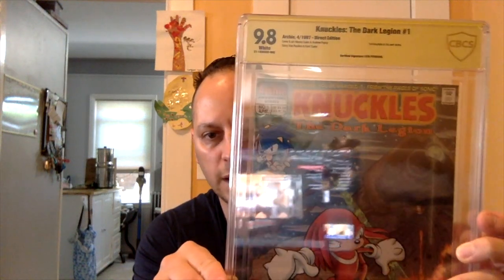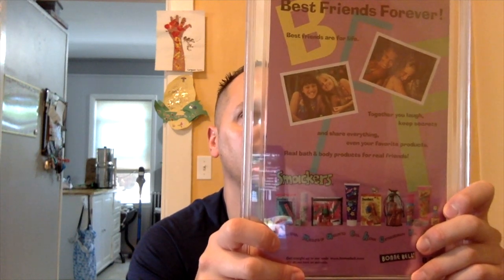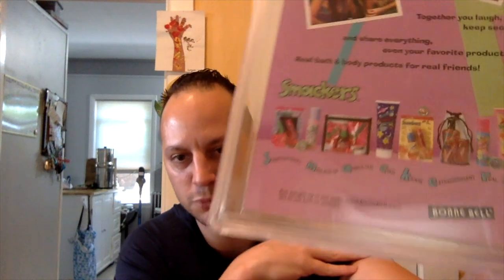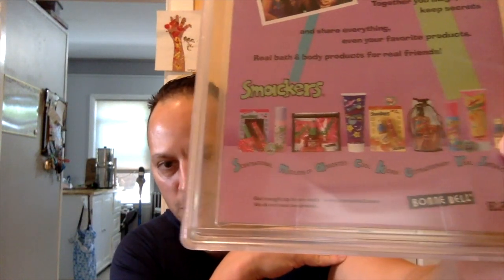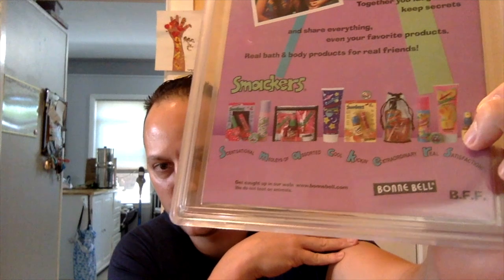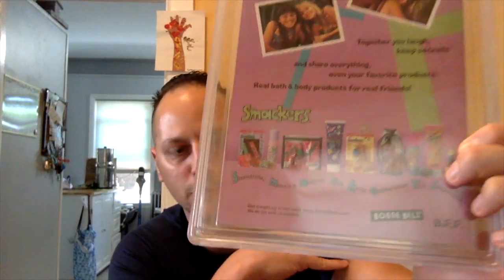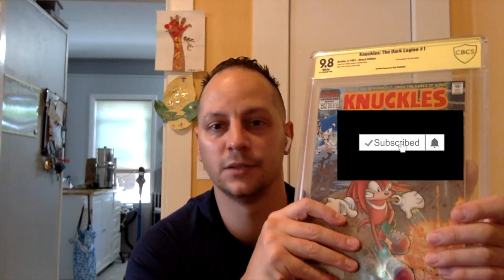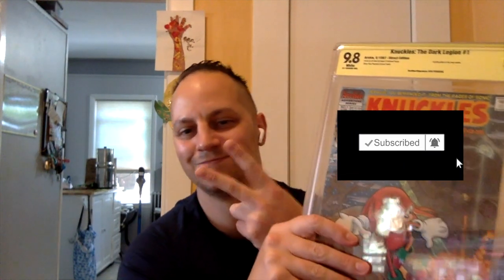A CBCS UNBOXING | GRADED COMICS | FUN KEY ISSUE!!